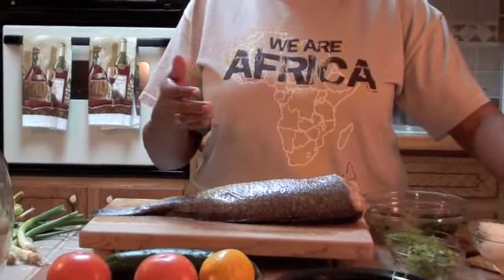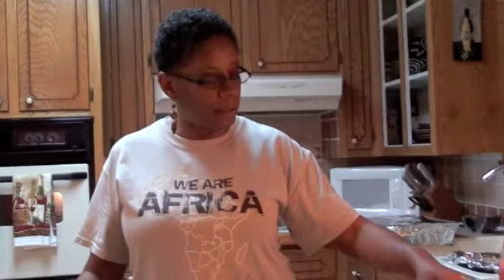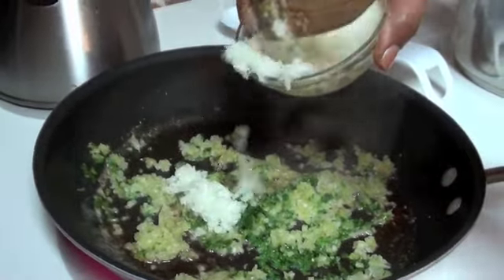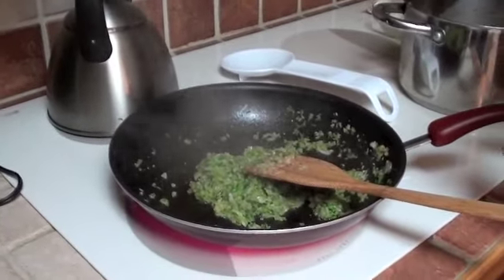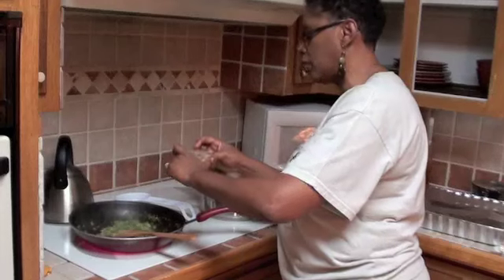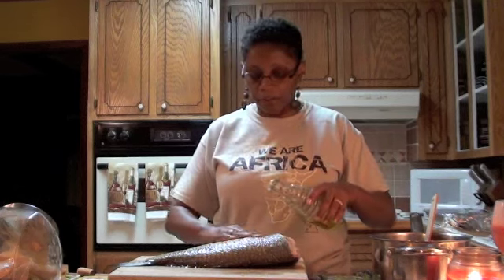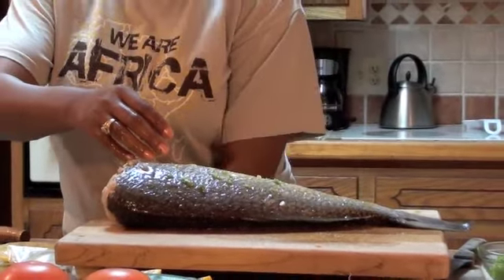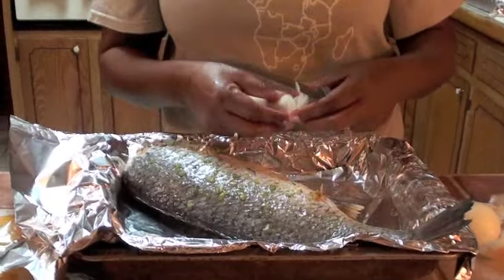Cooking with Antoinette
Learn how to eat to live and not live to eat.